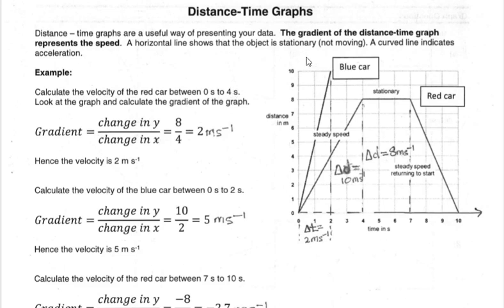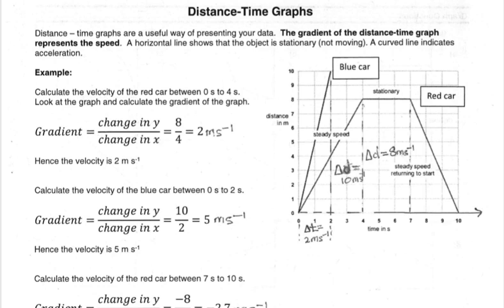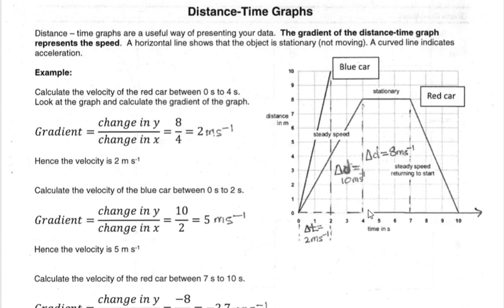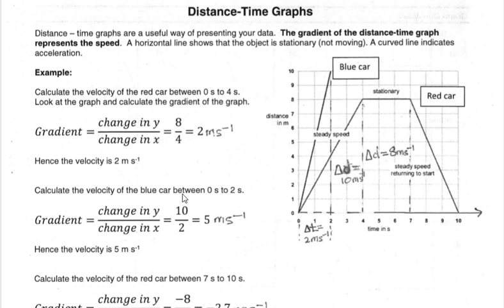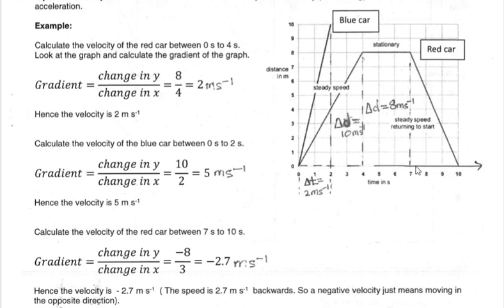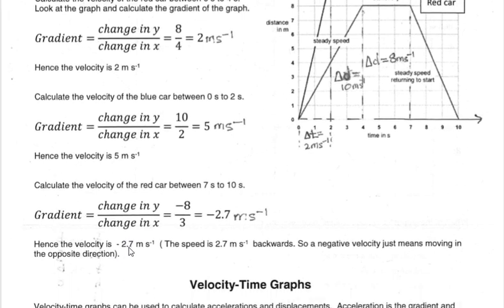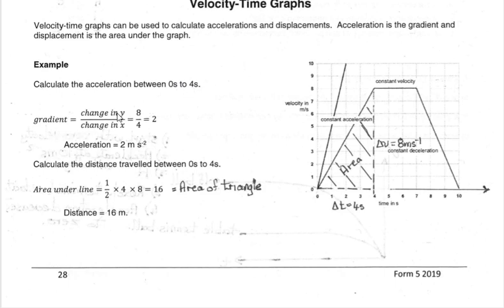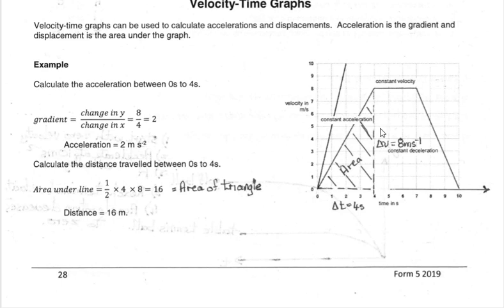distance time & velocity time graphs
GCSE-level description of distance-time and velocity-time graphs